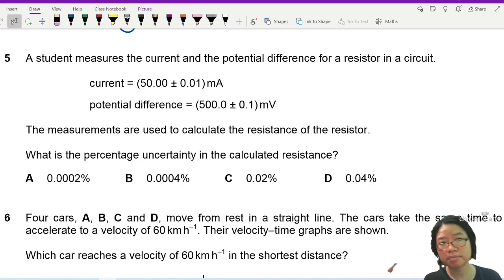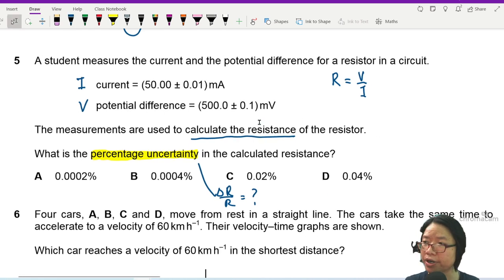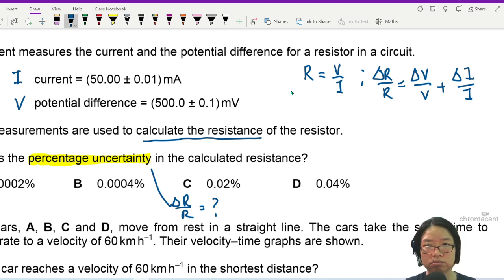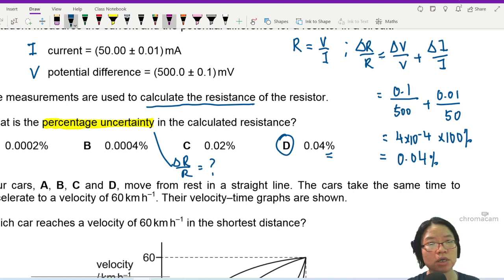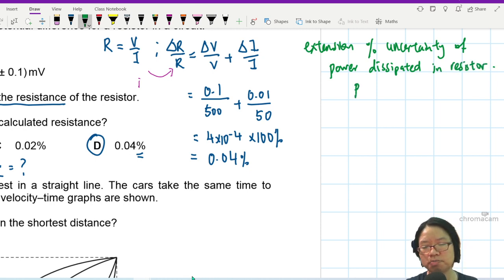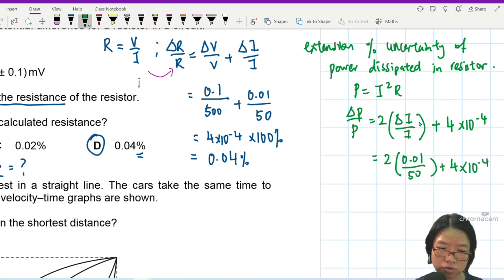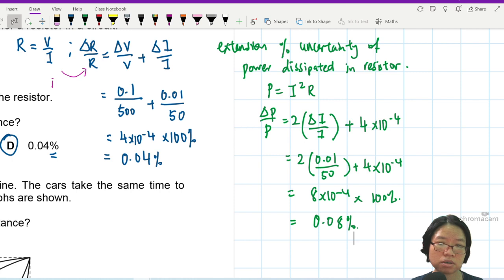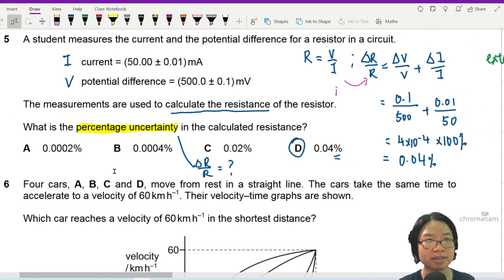FM21 P12 Q5 Percentage Uncertainty of R | Feb/March 2021 | Cambridge A Level 9702 Physics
9702/12/F/M/21: A student measures the current and the potential difference for a resistor in a circuit. The measurements are used to calculate the resistance of the resistor. What is the percentage uncertainty in the calculated resistance?

current = (50.00 ± 0.01) mA
potential difference = (500.0 ± 0.1) mV

9702_m21_qp12